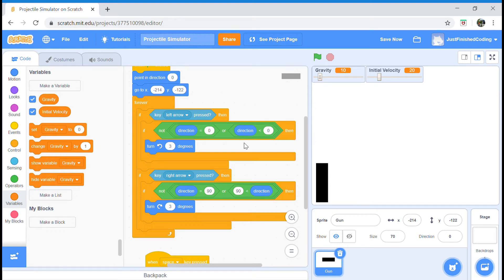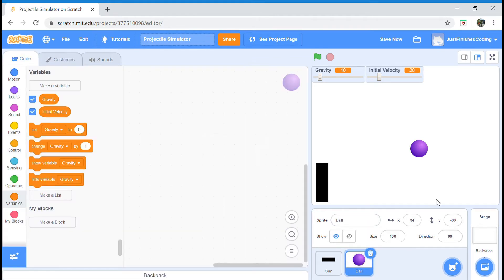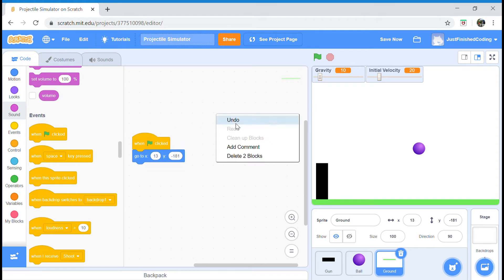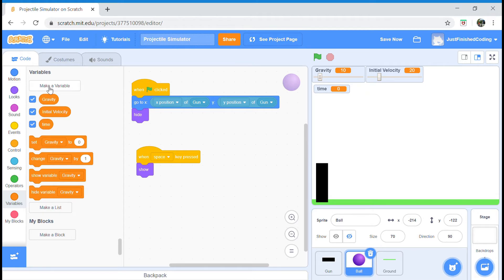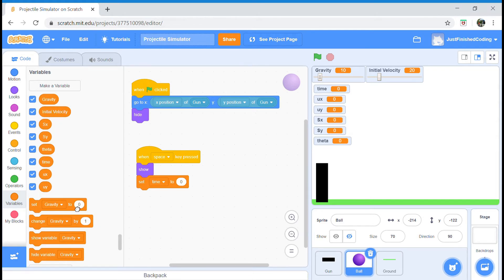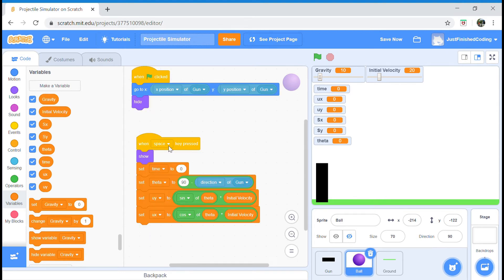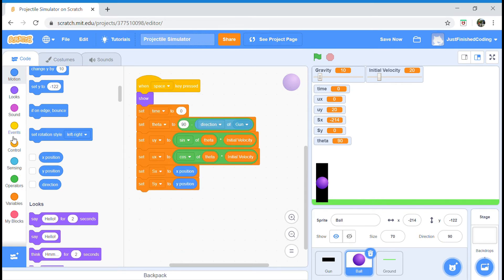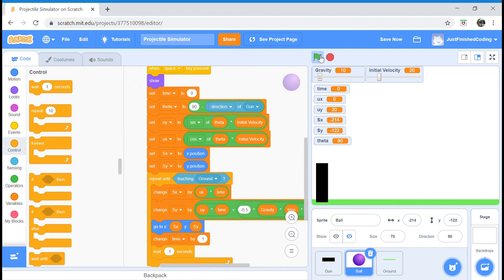Projectile Simulator! - Part 2 | Easy, Simple, Beginner Scratch Tutorial | Just Finished Coding!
Hey everyone, welcome back to Just Finished Coding! In this new series on Scratch Maths and Simulations, you will learn how to make a Projectile Simulator. The finished program would demonstrate and simulate the complete projectile motion, including customized gravity, initial velocity, and direction.

This is a great visual, programming way to use the seemingly complicated physics motion formulas and understand easily and grasp how they really work - millisecond by millisecond. The videos in this series will also use some basic trigonometry and show the practical use of it whenever one tries to simulate any kind of natural phenomena.

In this video, we will be mainly dealing with our Ball Sprite. The sprite itself will be our projectile, and after being shot from the Gun, will simulate the entire motion based on the variables that the user himself has customized.

This is part 2 of the Projectile Simulator Series and part 3 will release on Thursday (16th April, 2020) at 5:00 a.m. IST.

⏰ Timestamps:
      0:46 : Creating the ball sprite
      1:11 : Creating the Ground
      2:06 : Setting Ball Position
      3:30 : Main Function and Initialization
      6:12 : Using Trigonometry
      9:05 : Motion Equations and Vector Algebra

🕹️ Try out Downloadable Games based on my Youtube Tutorials: https:\\

🏹 Links:
      🎮 Scratch Games for Beginners:
🍎 Chomp! A Cat and Apple Game
👽 The Final Stand! An Alien Destructor Shooter Game

      Saturday: Quick 'How-to's and Fixes

Happy Coding!